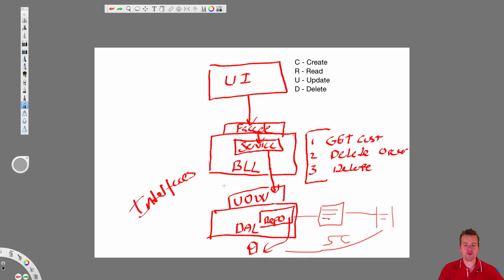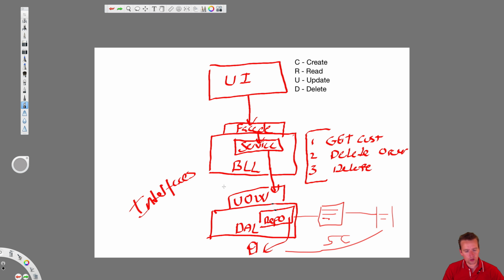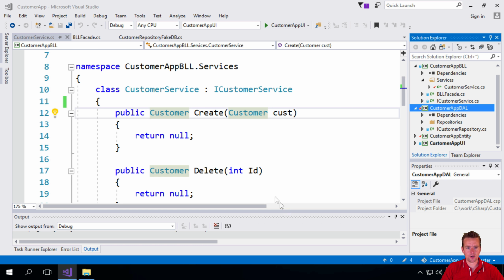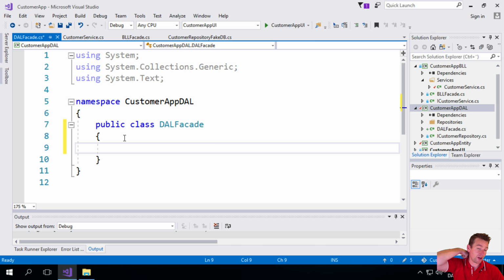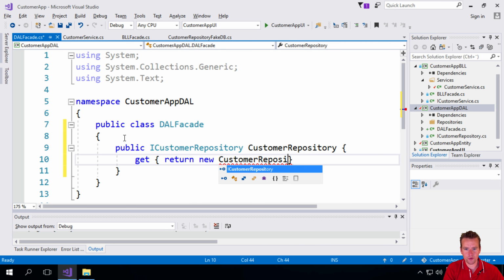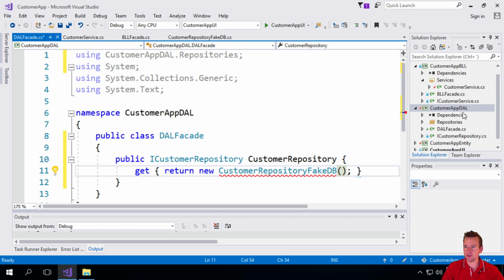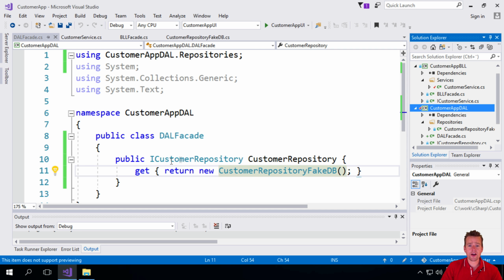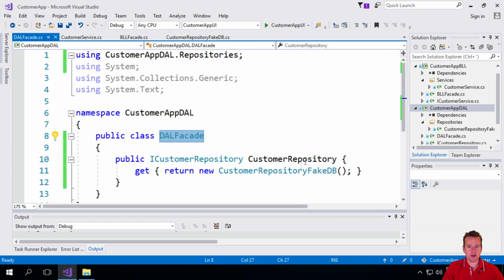C# Architecture and more with NET Core | S2P32 | DALFacade